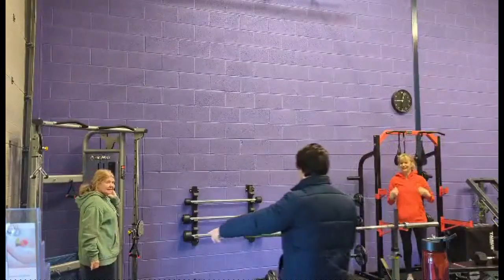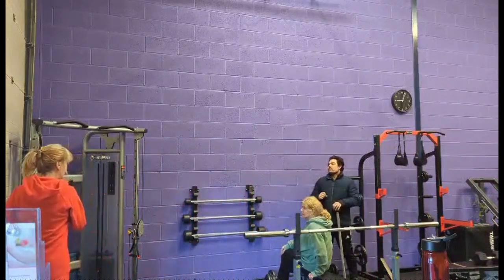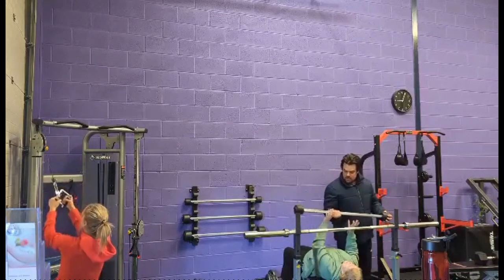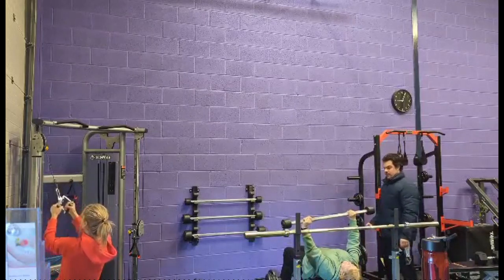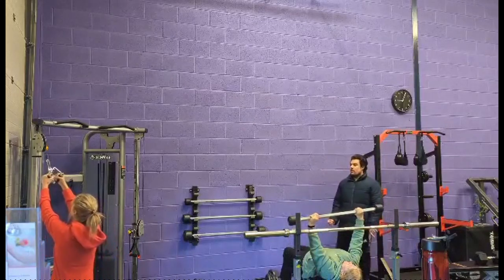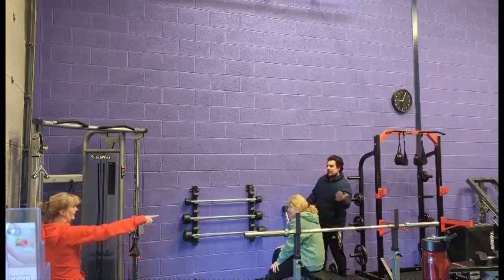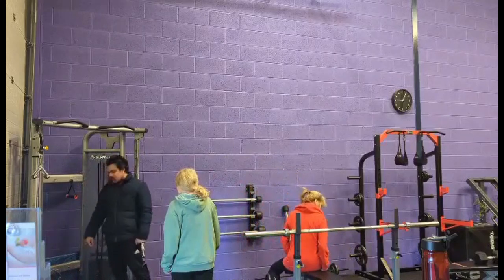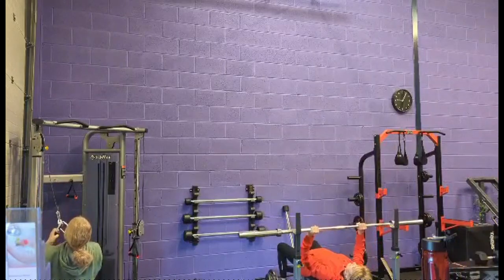Barbells For Beginners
This video shows a snippet of how our small group Barbells For Beginners program looks like & works, at our gym in Holystone (NE12 9BS)

Sessions take place Tuesday, Thursday, Friday 9am